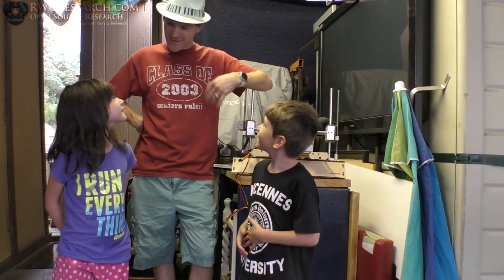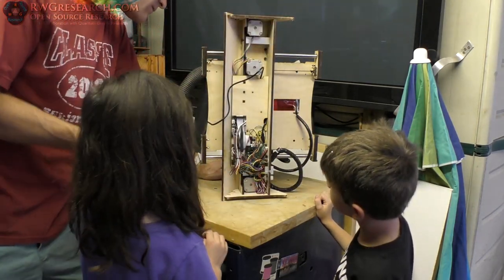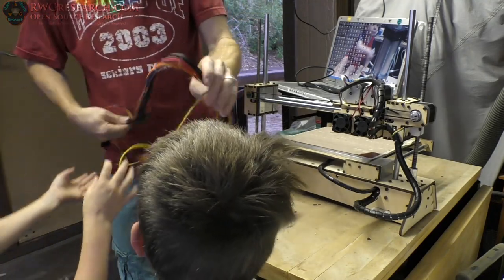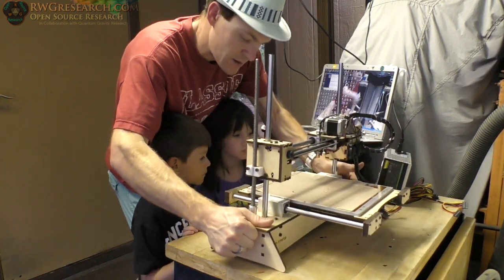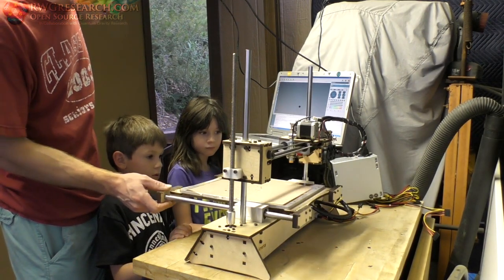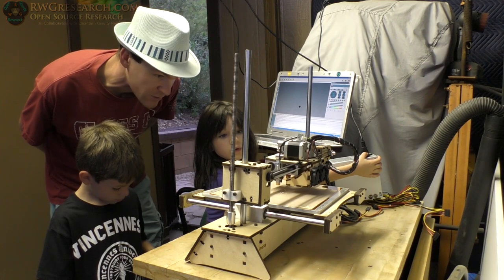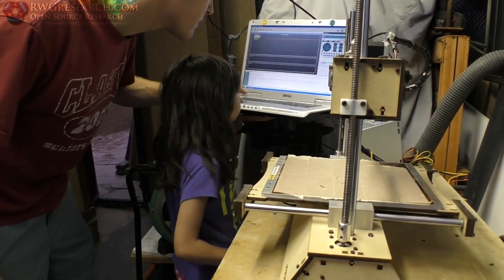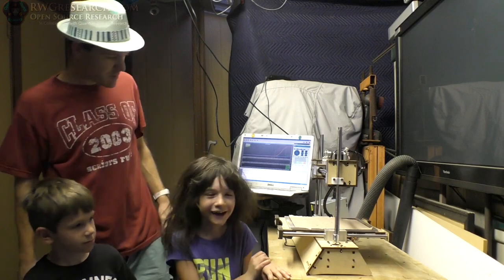RWG - ADOPT-A-BOT Part 2 : day1 its alive! : Free 3d Printer For A School YOU Pick!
for doing this good deed! To be selected for your school to receive this Printer please Read this page and fill out this forum

by filling out the form above You will be entered in the drawing for the Printer.

God Bless and /thanks for helping!

its name is... "OBOAL - 3D Printer - Printrbot "

My Equipment:

for recording:

Gopro Hero 4 silver ( borrowed :) ) :

Panasonic HC-VX981K:

With VW-W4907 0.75X Wide Angle lens:

Nikon ME-W1 Bluetooth:

Azden SGM-990:

Asus GL551JM-DH71: